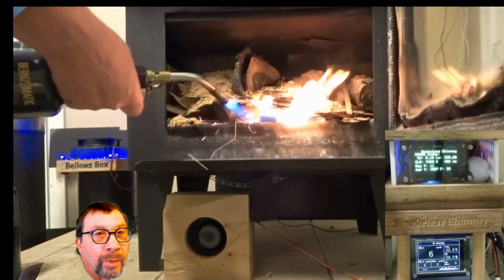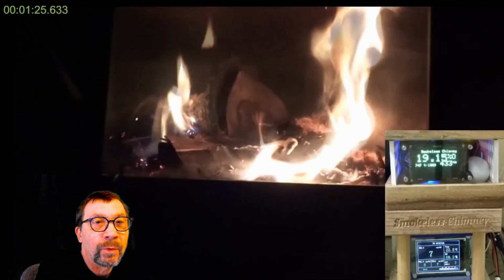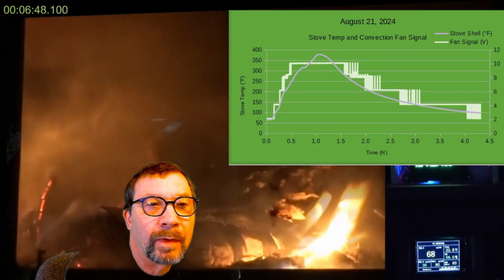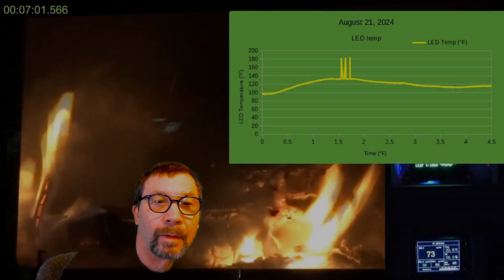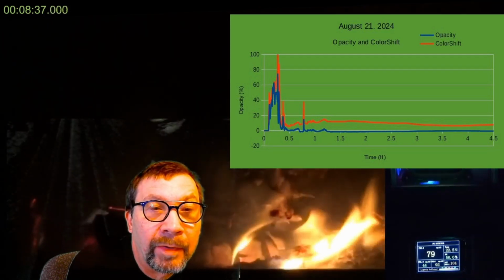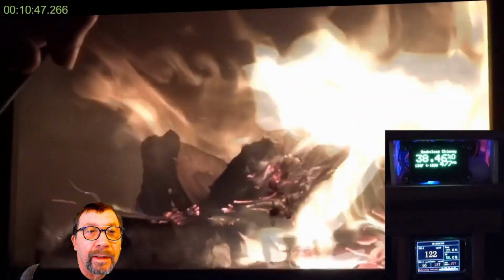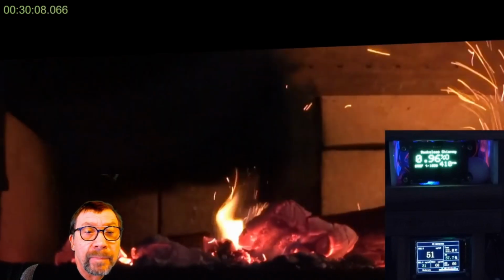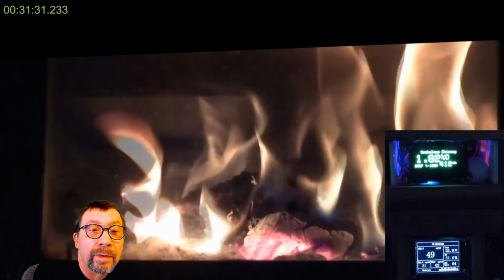Stove Testing Aug. 21, 2024 with commentary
Testing out the new code. Too much data, a commentary is needed.